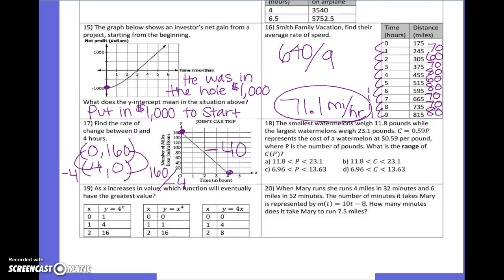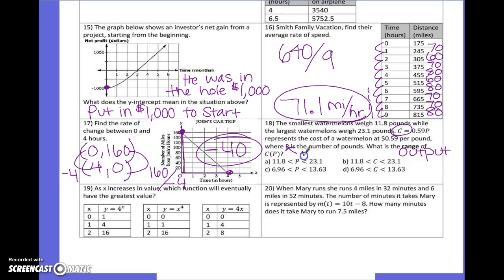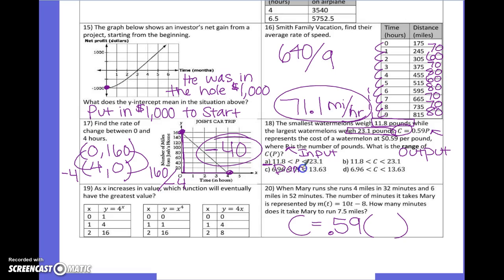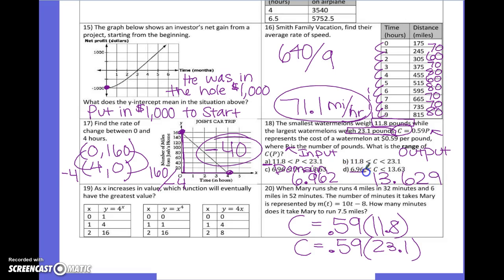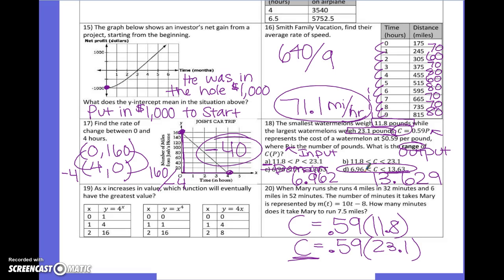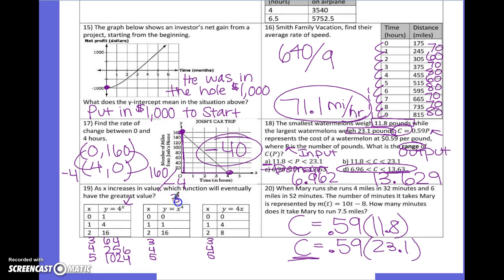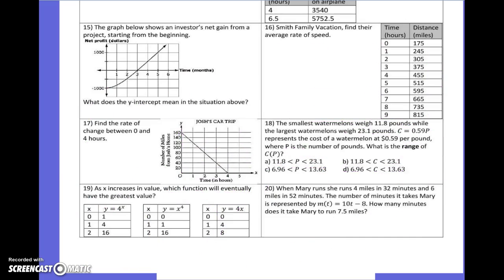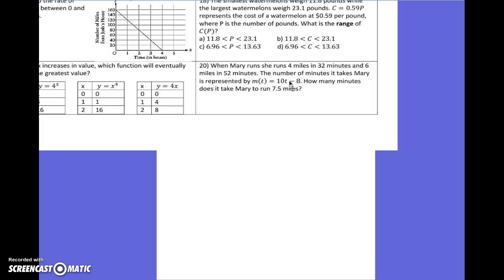REVIEW for Test 4 (17-20)